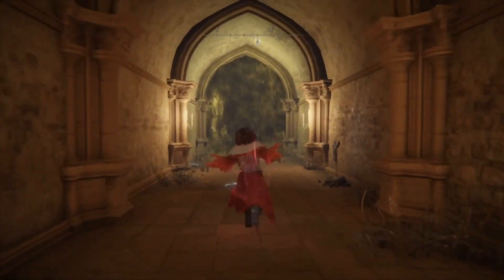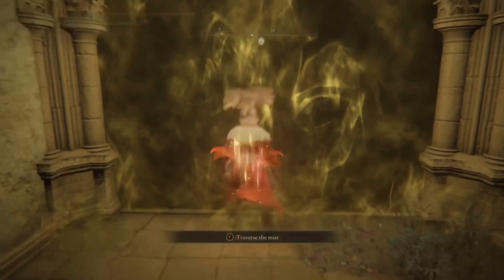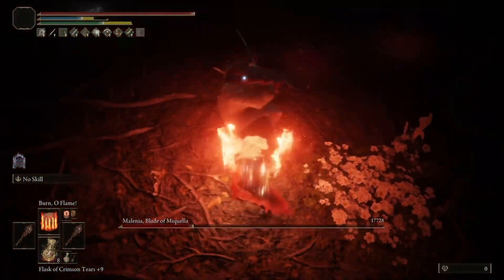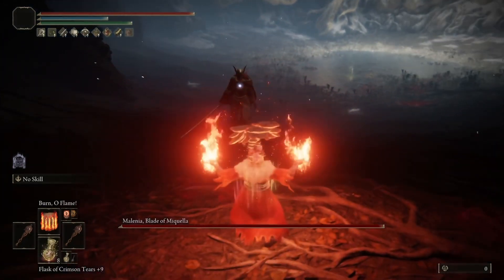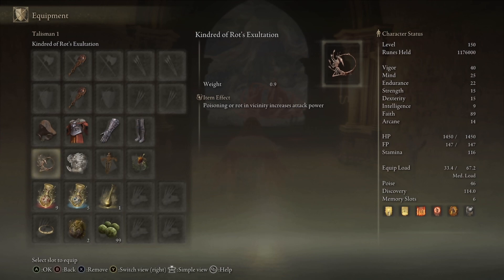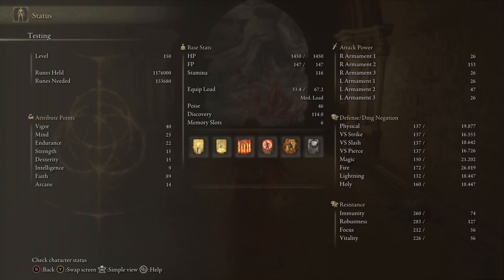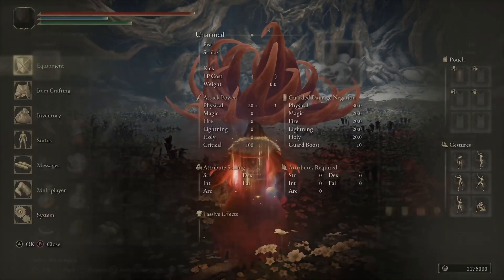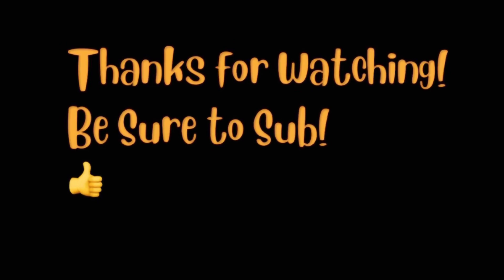How to Destroy Malenia as a Faith Build! 🔥 (Elden Ring Patch 1.08)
Hey all. This is ahead of my upcoming full on fire high damage build 🔥

For this we’ll need:

-2 Giant’s seals or 1 and jellyfish shield

-Burn O Flame

-Fire Scorpion Charm
-Kindred of Rot’s Exultation
-Godfrey Icon

-Flame Tear

Blessing’s Boon. Flame Grant Me Strength and Golden Vow.

Black Dumpling and mushroom crown.

-Matt